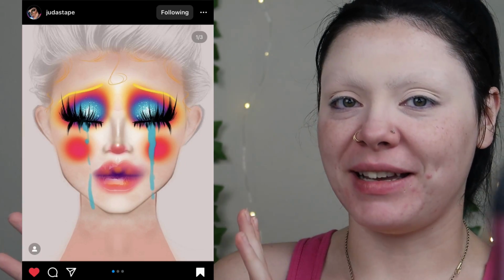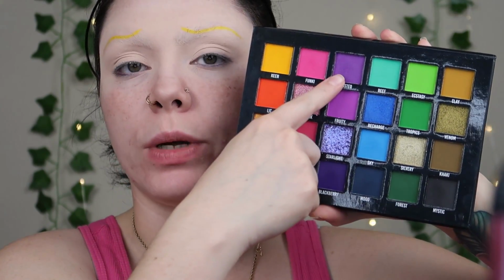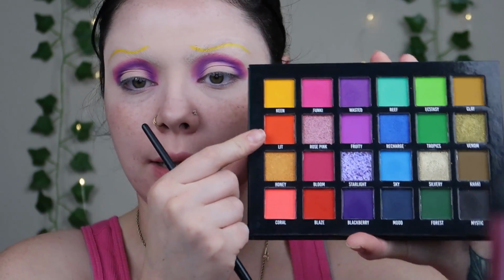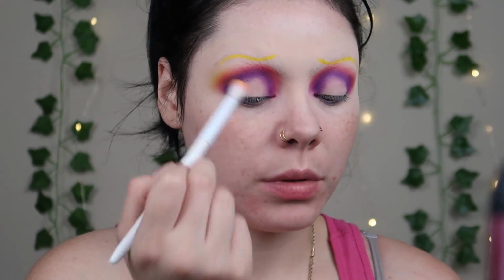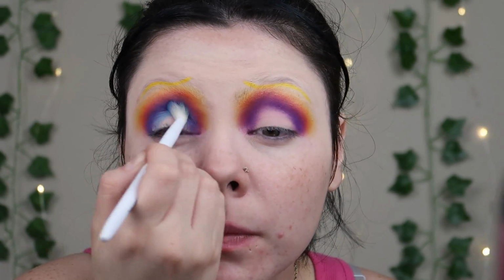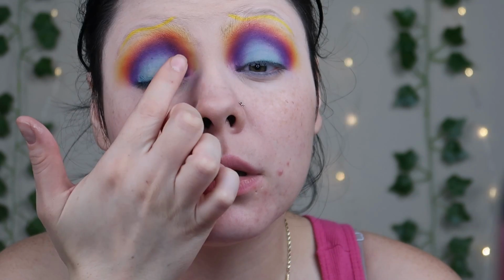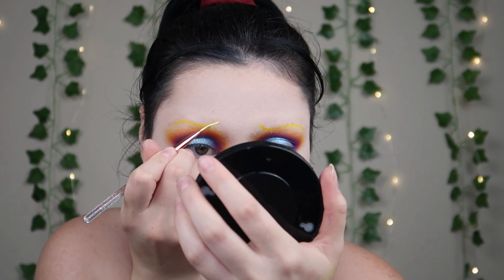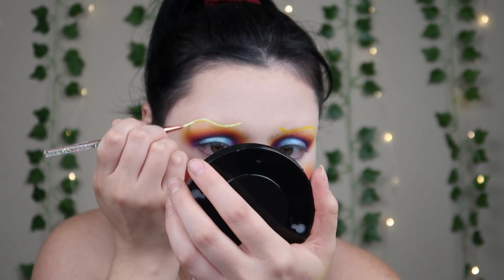SAD CLOWN TUTORIAL | CARNIVAL ALL STARS PALETTE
Hello everyone and welcome to another video! For today we are clearly in the holiday spirit getting really crazy but TRUST THE PROCESS I promise it is so worth it once everything comes together!
XOXO

(If the link is crossed out it should still work!)

EYES
-P.Louise Crisp Finish Base shade Golden Treasure

FACE
-Uoma Beauty Say What Foundation shade White Pearl

-L.A. Girl pro concealer shade Fairest

-Made by Mitchell Blursh shade Cow lick and Mago Daquiri

LIPS
-Nabi Cosmetics Lipliner shade Raisin

beacons.ai/381makeup